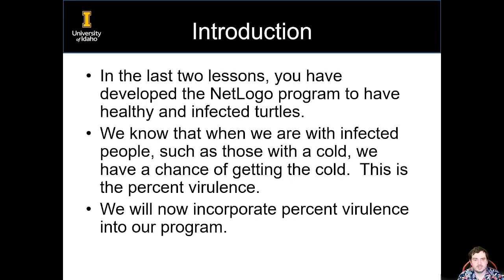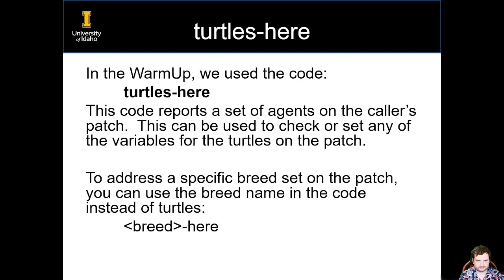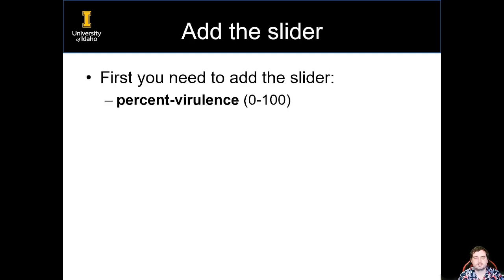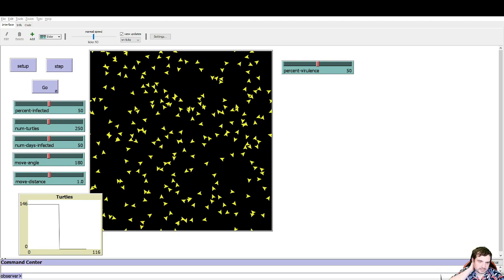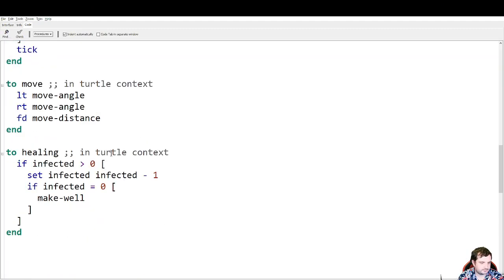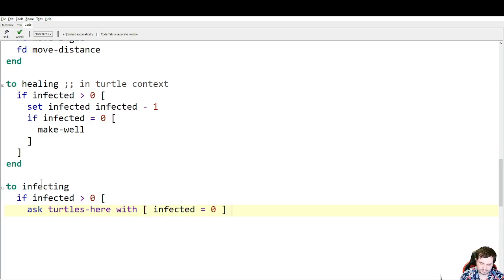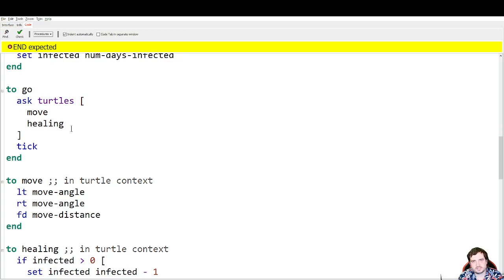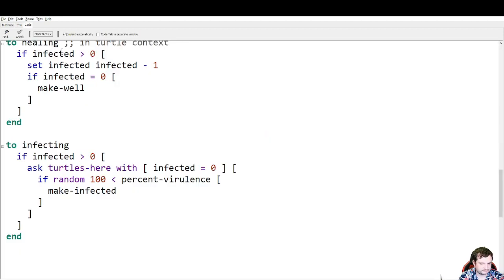09-3 Lesson Video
Lesson Video for 09-3 in Dual Credit CS 112